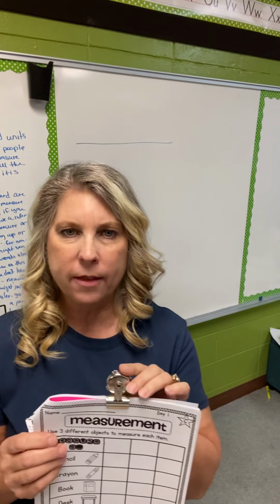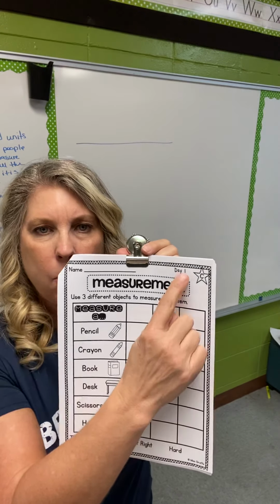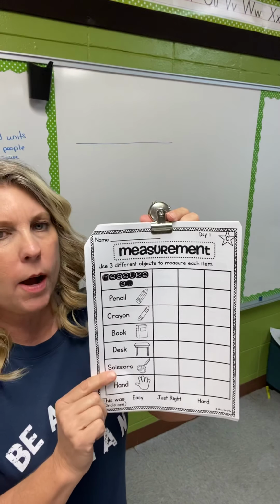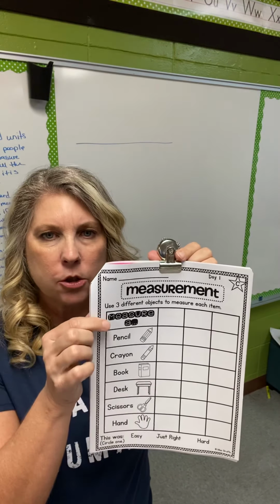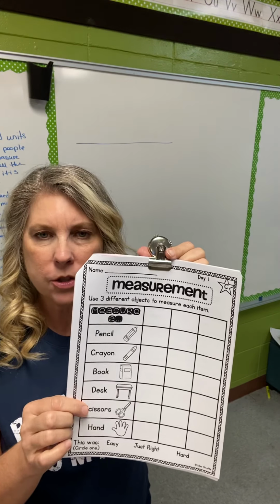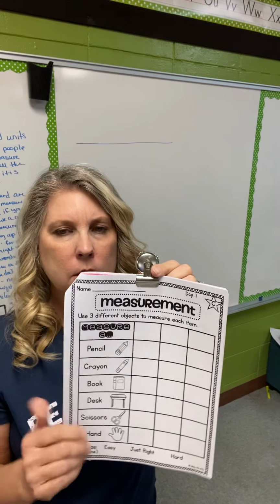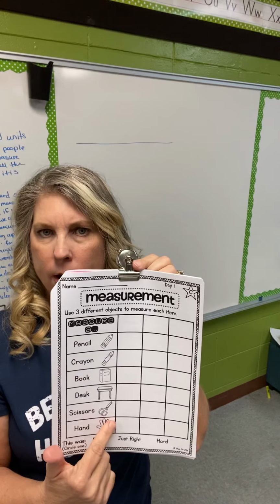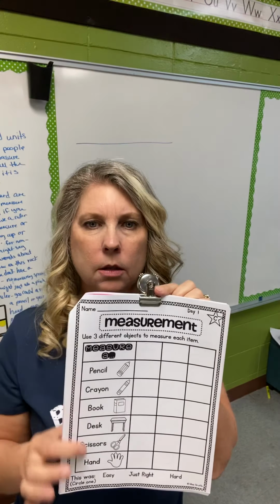Intro math May 11th